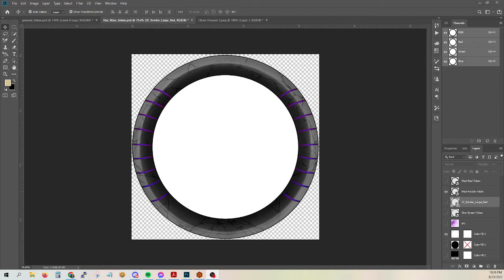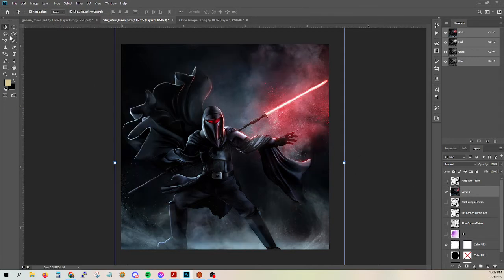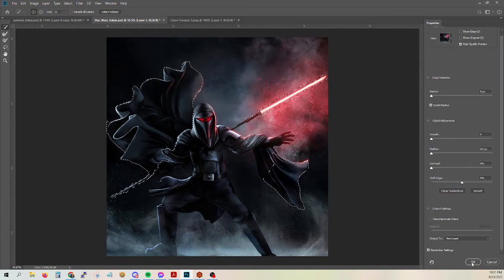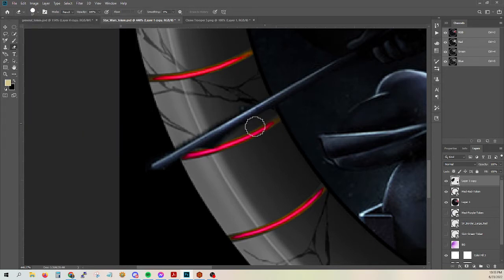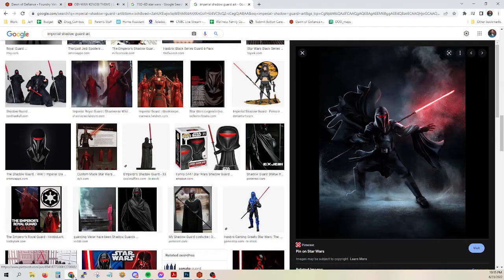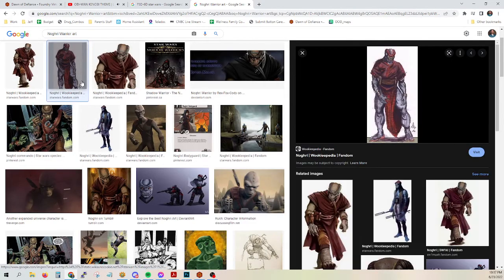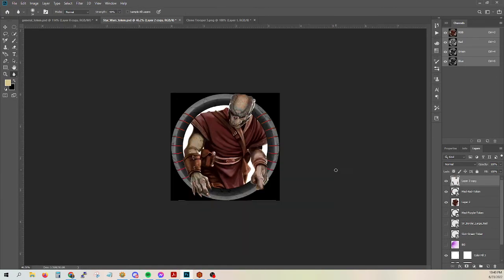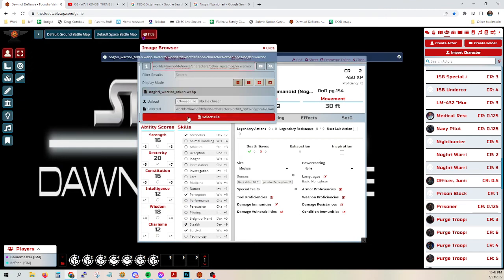Popout TTRPG Tokens using Photoshop (SW5e & Foundry VTT)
Just a quick workflow for making my "pop-out" ttrpg tokens for Foundry VTT using photoshop.